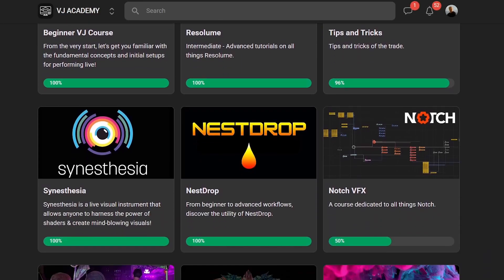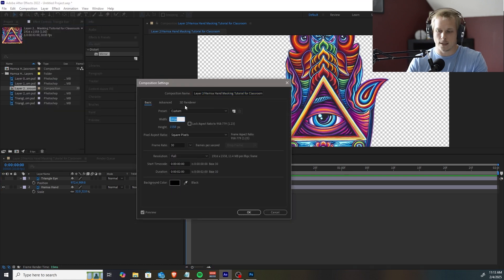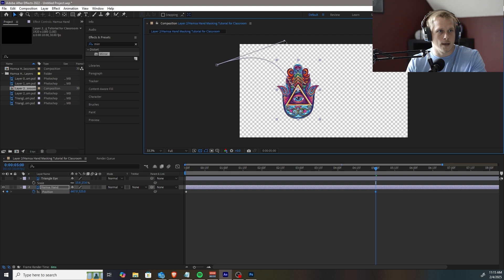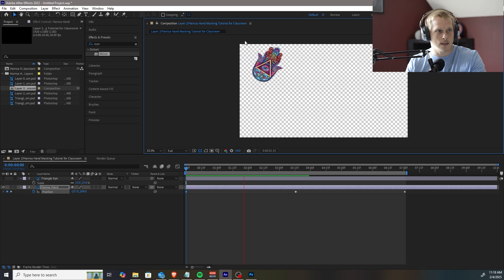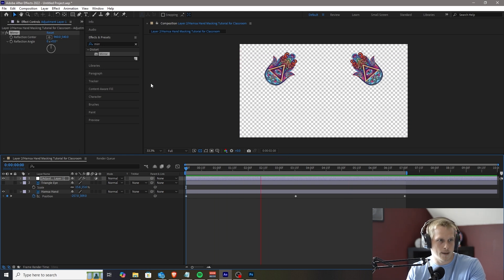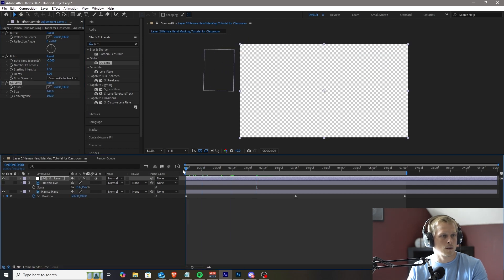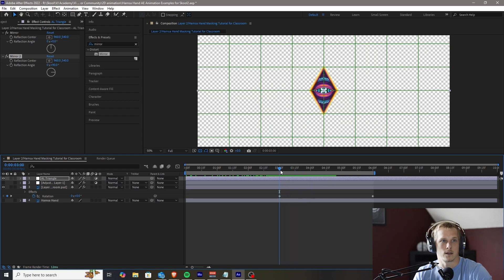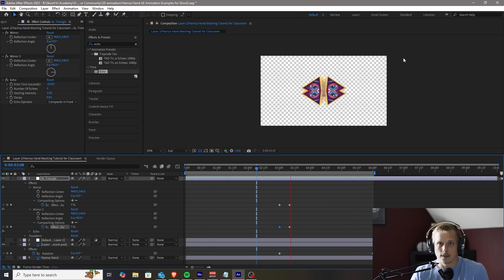2D Animation for Creators: Photoshop to After Effects to Concert Visuals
In this After Effects tutorial, I’ll guide you through the entire 2D animation workflow—from importing Photoshop layers to creating Resolume-ready loops.

You’ll learn:
✅ How to animate your artwork with keyframes and alpha channels
✅ Pro tips for optimizing animations for LED walls and live performances
✅ My collaborative workflow for bringing digital art to life

What’s Inside:
🎛️ 90+ step-by-step courses
🎨 Exclusive loops, project files, and plugins
👨‍🏫 Dedicated mentorship and a supportive community

Time Stamps

0:00 - 00:22 - Intro
00:23 - 03:18 - Import to After Effects
03:19 - 07:23 - Animation Basics Explained
07:24 - 11:02 - Adding Effects
11:03 - 14:56 - Triangle Eye Animation and Effects
14:57 - 16:33 - After Effects Interface Tips
16:34 - 19:41 - Project File Explained

Another thanks to Cosmic Jester for the collaboration and using his art in an example shown: